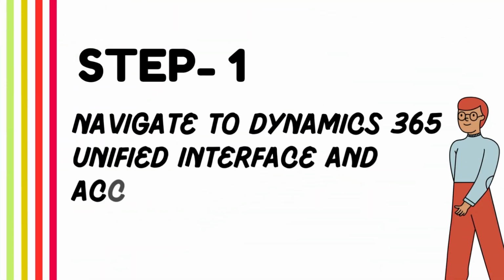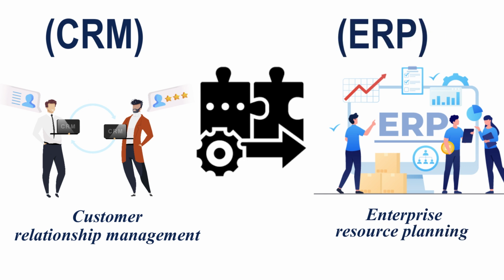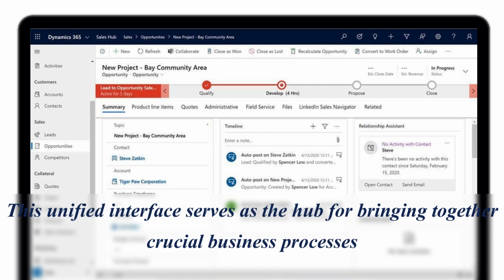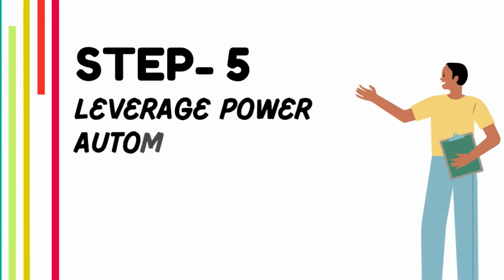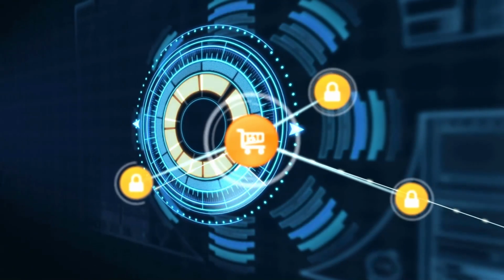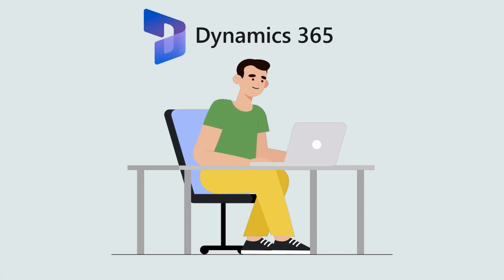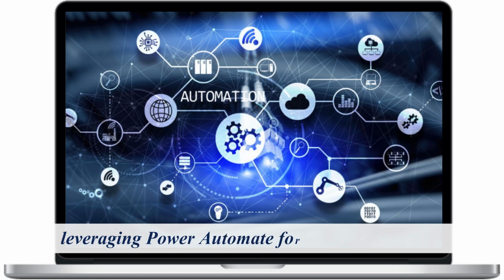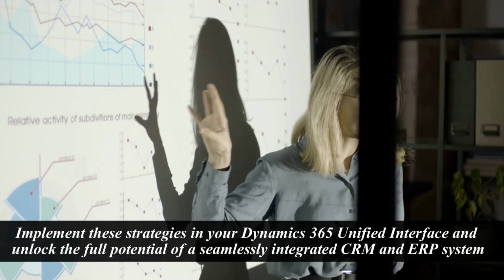How to Use Dynamics 365 to Integrate Your CRM and ERP Systems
In today's competitive business landscape, seamless integration between Customer Relationship Management (CRM) and Enterprise Resource Planning (ERP) systems is crucial for streamlining operations and enhancing productivity. In this comprehensive guide, we delve into the power of Dynamics 365, Microsoft's cutting-edge platform, to effortlessly integrate your CRM and ERP systems.

Join us as we uncover the step-by-step process of harnessing Dynamics 365 to unify your business processes, optimize data management, and drive informed decision-making. Whether you're a small business or a large enterprise, this tutorial provides invaluable insights and practical tips to leverage Dynamics 365's robust capabilities.